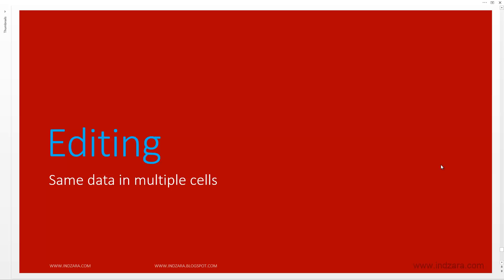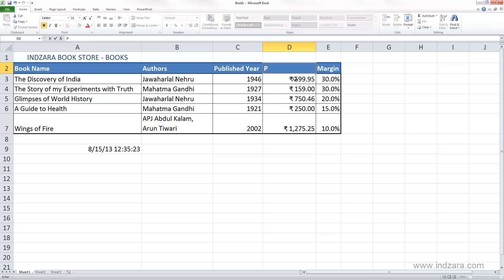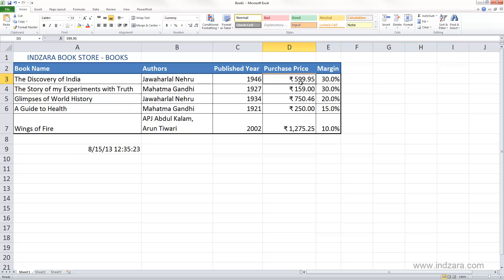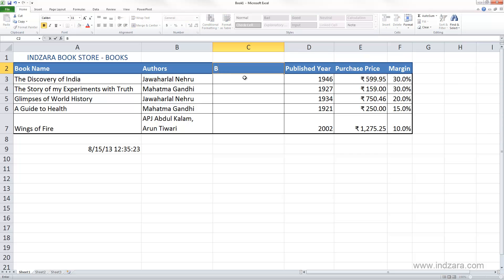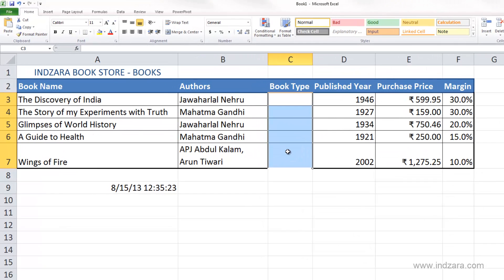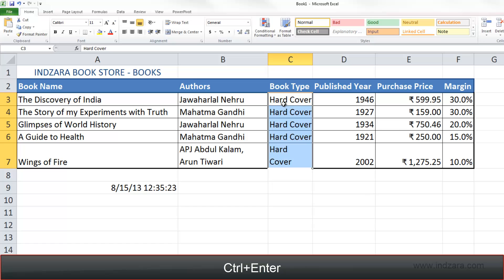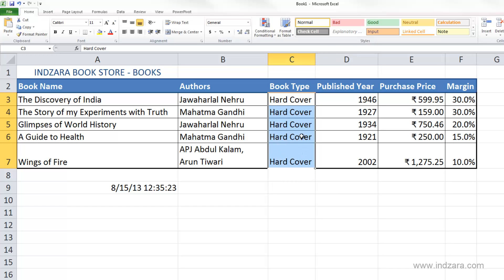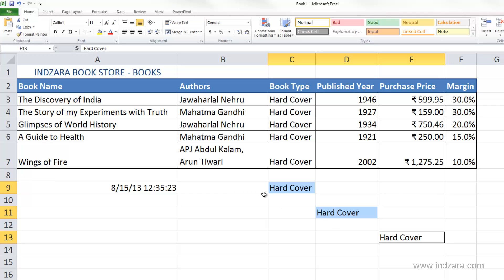Useful Excel for Beginners - Chapter 5 Lesson 3 - Same Data In Multiple Cells Ctrl Enter